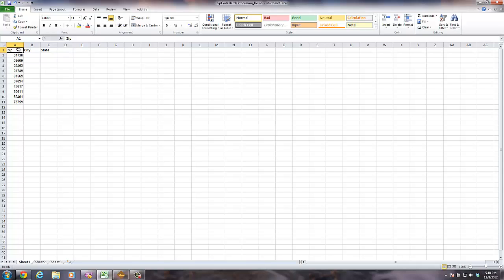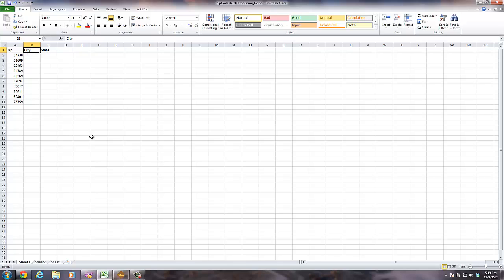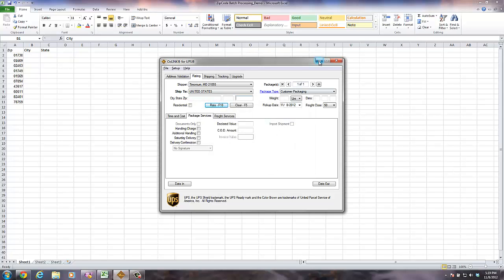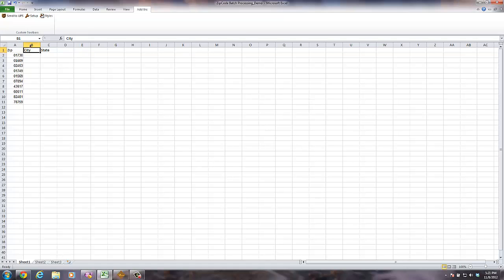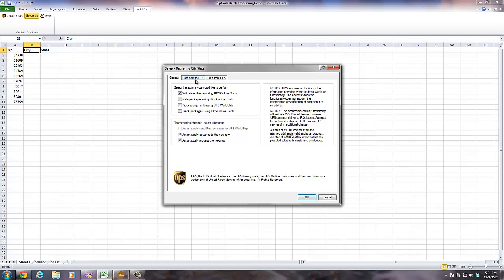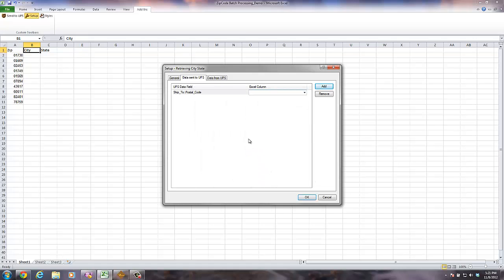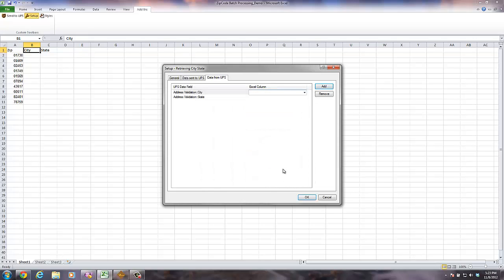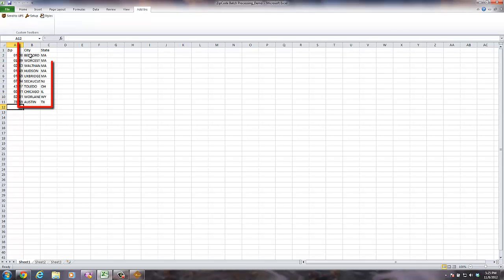OzLINK for UPS - Retrieving the City and State with a Batch of Zip Codes - Demo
This video shows you quickly and easily how to use OzLINK for UPS to obtain the City and State that correspond to a batch of Zip Codes in an Excel file.